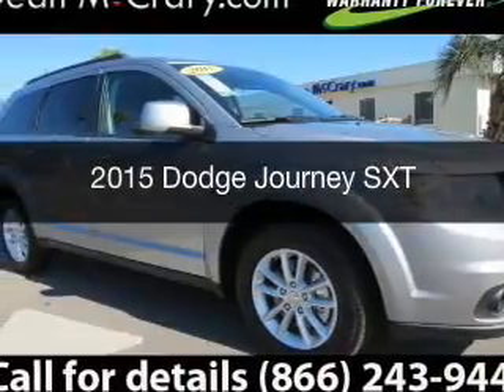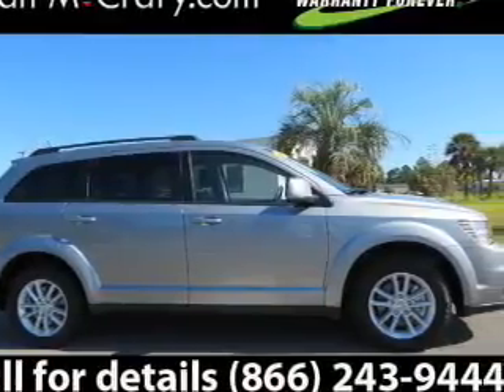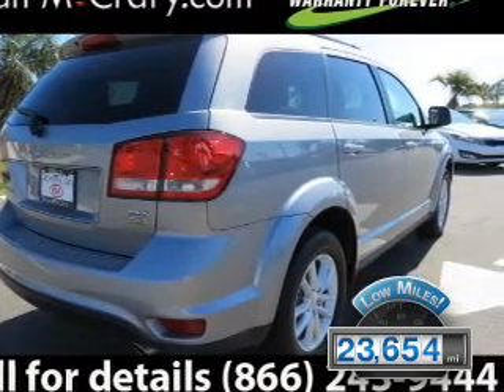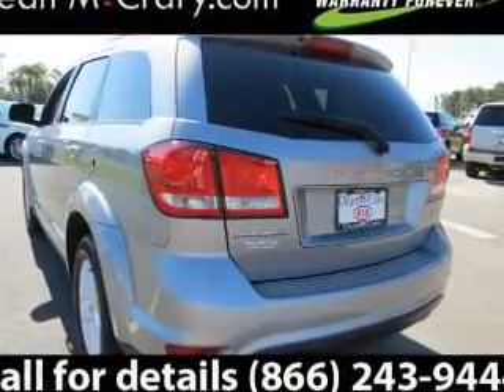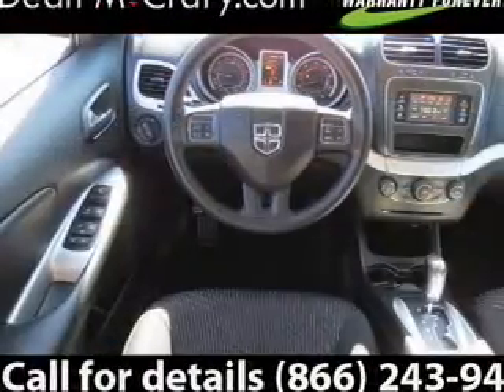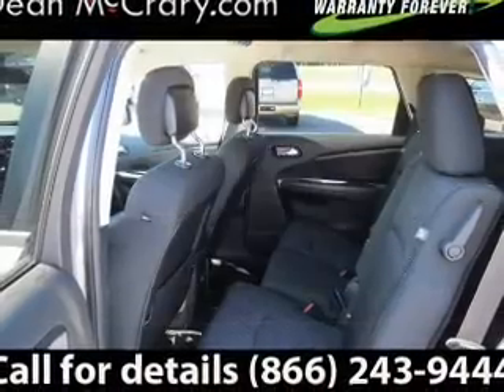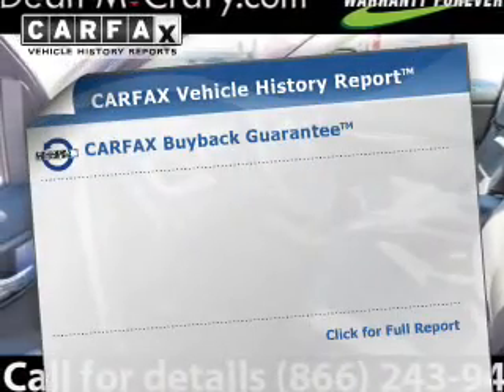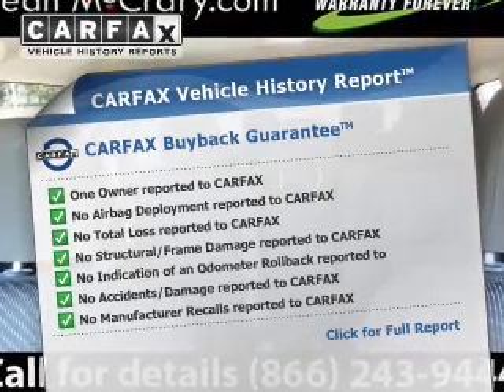2015 Dodge Journey - Mobile AL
Year: 2015
Make: Dodge
Model: Journey
Trim: SXT
Engine: 3.6 L, 6 cylinder
Transmission:
Color: Gray
Mileage: 23654
Address:
1525 Beltline Hwy